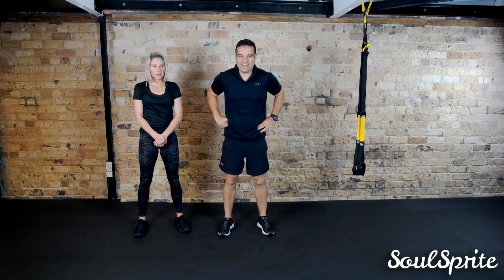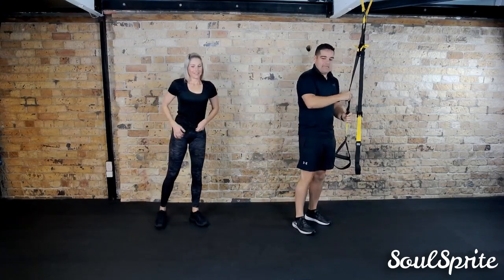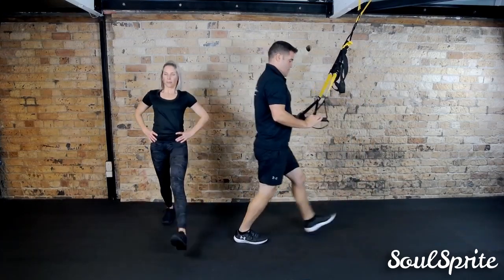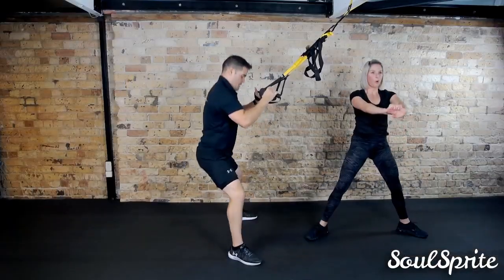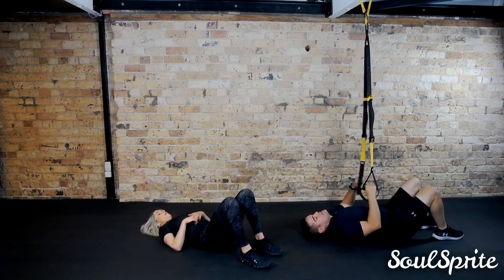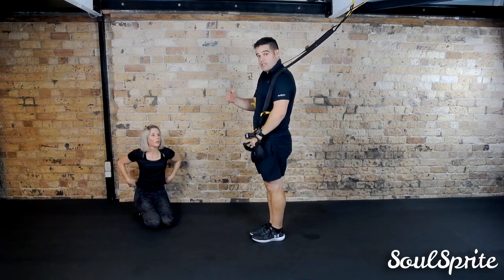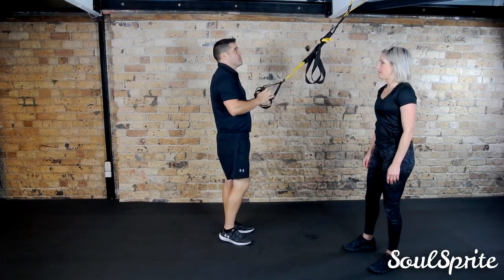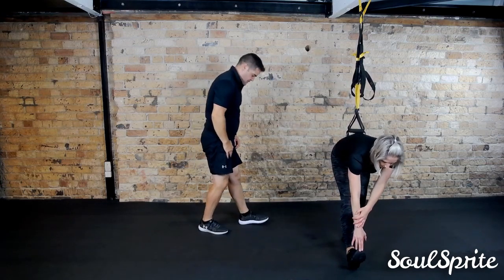SoulSprite - Beg/Int TRX with body weight options too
Todays session is for beginner and intermediate levels.
Even if you are elite doing smoother, slower workouts are of a huge benefit.

Remember if you need permission from your health professional before you start the workouts see them now.